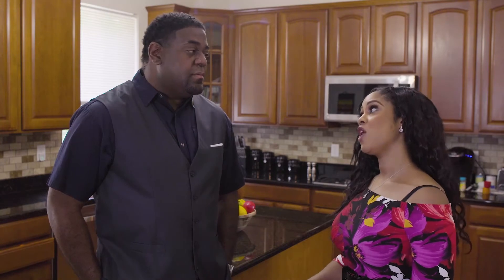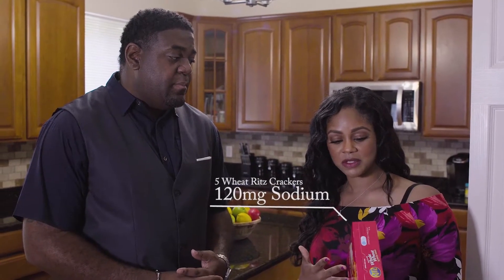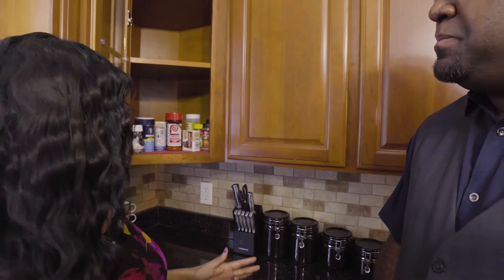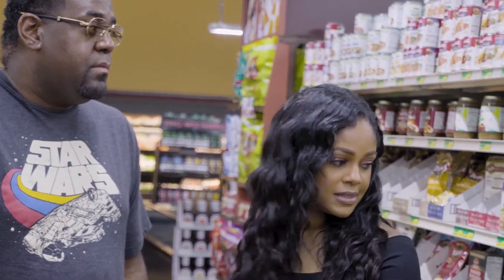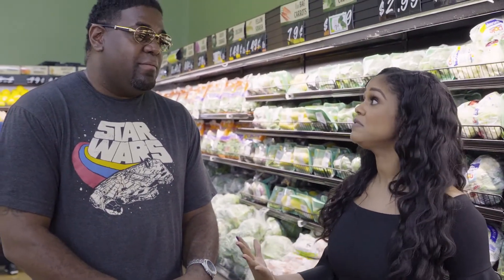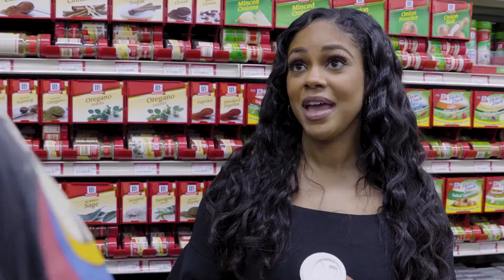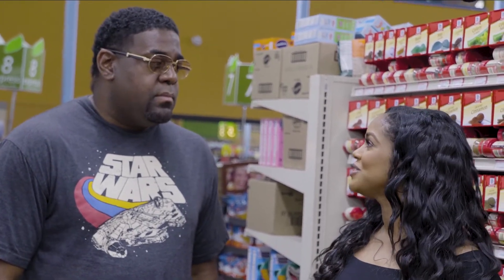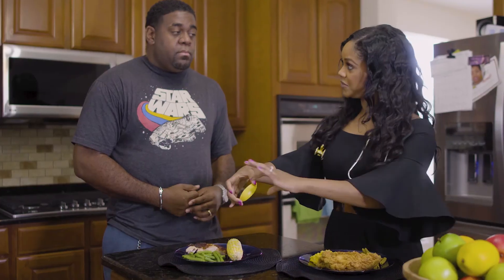Eating & Shopping to Control High Blood Pressure -- Victoria Dooley, MD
1 out of every 3 adults in the U.S. has hypertension, or high blood pressure.  Excess salt intake worsens hypertension and 75% of our salt intake is from processed & restaurant foods, not the salt shaker.  Watch Dr. Dooley discuss how to shop and eat for high blood pressure.